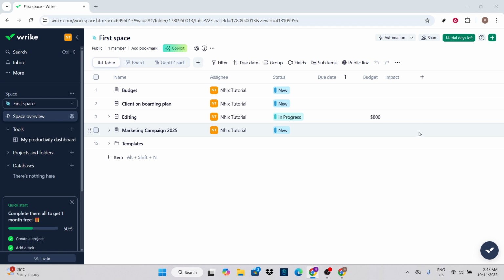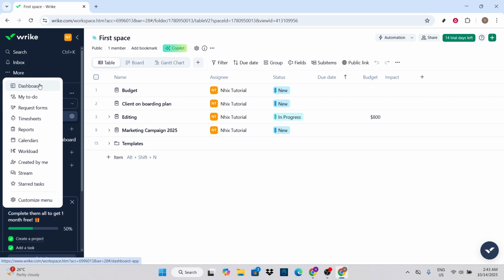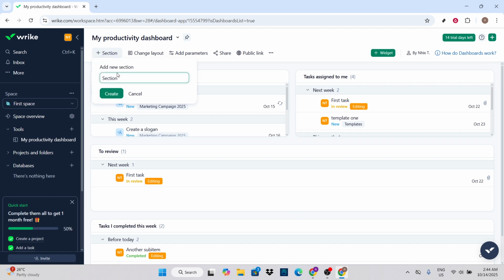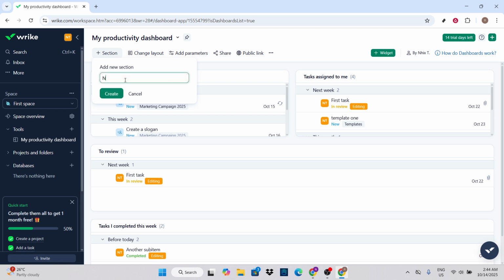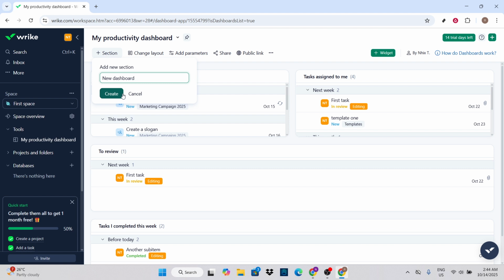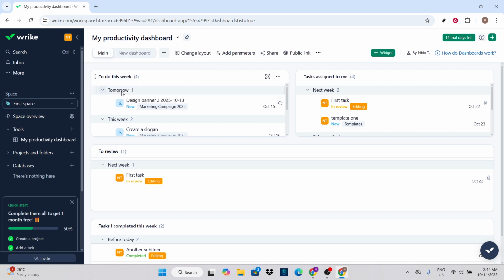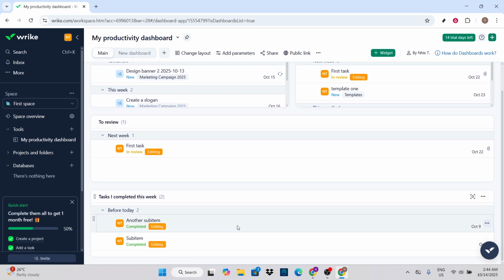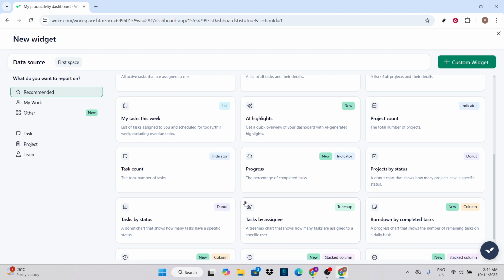How To Create A Dashboard In Wrike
Learn how to create a dashboard in Wrike with this easy step-by-step guide. Perfect for beginners, this tutorial shows you how to build custom dashboards to track tasks, monitor project progress, and visualize team performance in Wrike.